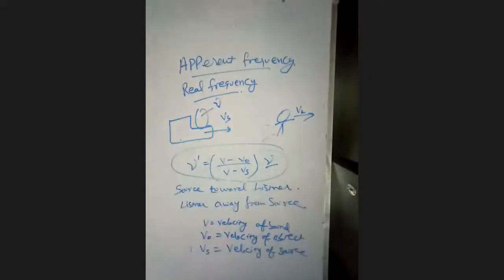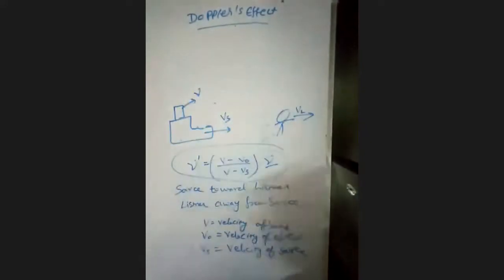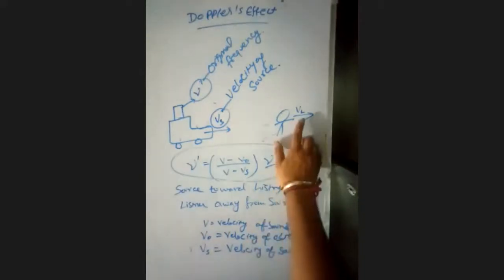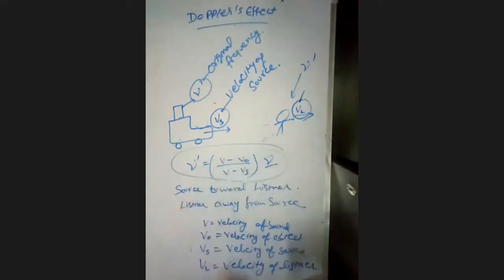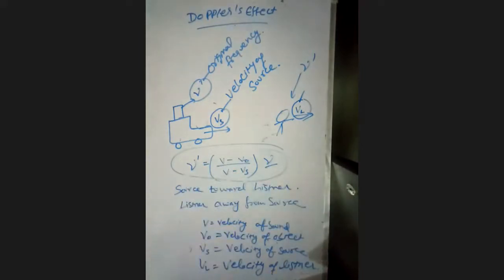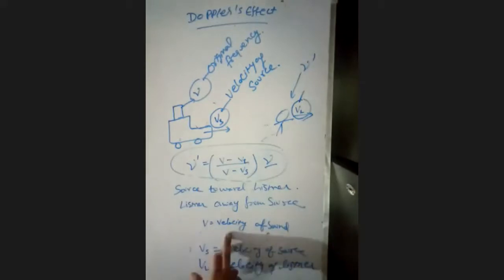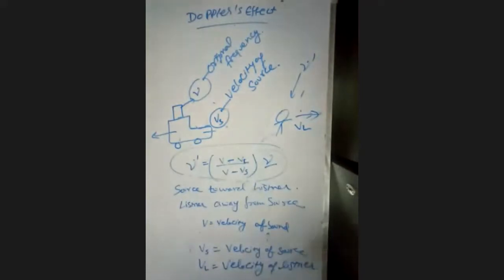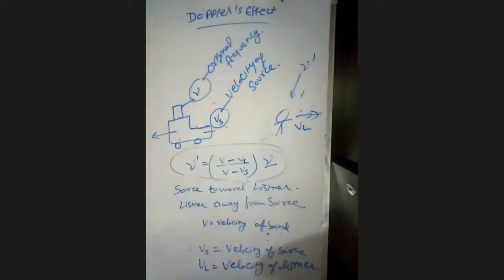Class 9 th /Physics/Doppler effect NTSE basic/Session 1/GBN Sr Sec School 21- D